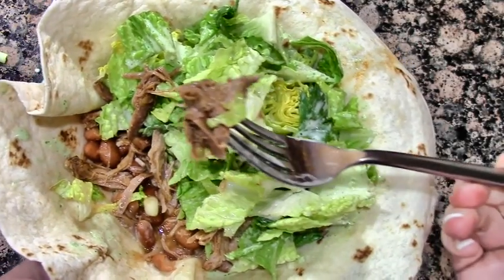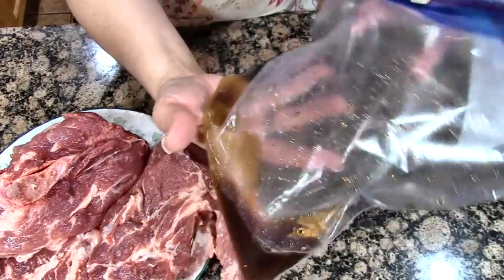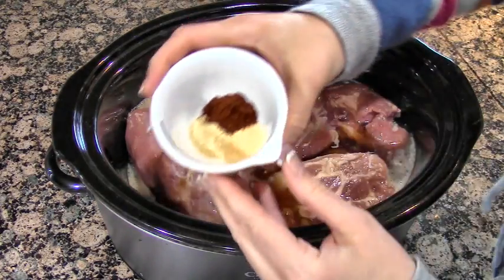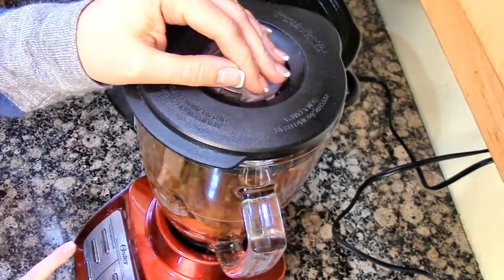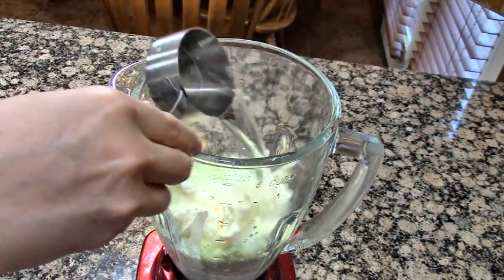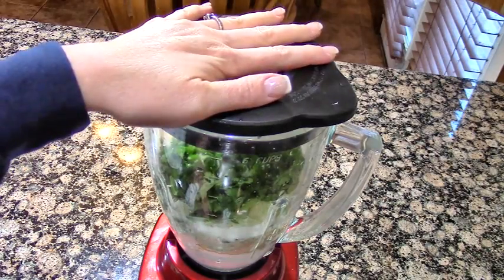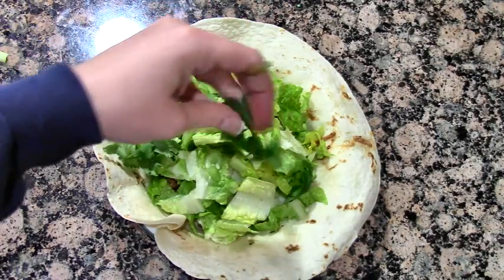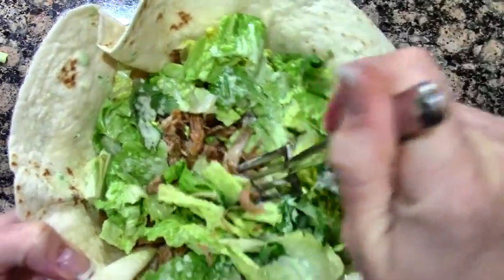Cafe Rio Sweet Pork & Cilantro Lime Dressing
I'm sharing with you how to make cafe Rio's Sweet Pork with a yummy clinatro lime dressing

Cafe Rio Sweet Pork:

2lbs pork butt
3/4 Cup  Coke (Not Diet) I know people also us Dr. Pepper
1/4 Cup brown sugar
marinate over night or for a few hours in heavy ziploc bag.

Drain marinade and put pork in crock pot. Add
1 cup Coke
1/4 water
1/2 Tsp garlic powder, onion powder and chili powder
Cook on High for 3/4 hours or low for 6 hrs or until it shreds easily, but don't let it get too dry. Remove pork from crock pot and drain any liquid left in the pot. Shred the pork and add back in crock pot.

Sauce:
1 Cup Coke
3/4 Cup brown sugar
10 oz can red enchilada sauce
4 oz can diced green chilies
1 tsp chili powder
pour over shredded pork
Cook on low for 2 hours

Creamy Cilantro Lime Dressing:

in a blender add:
1 package hidden Valley Buttermilk Ranch Dressing mix, dry
1 Cup Buttermilk
1 Cup Mayo
1/3 Cup water
2 medium-sized tomatillos, husked and chopped
1/2 cup packed cilantro leaves, roughly chopped
1 1/2 tsp minced garlic
1 small jalapeno, seeded and finely diced
1 1/2 tsp lime juice

add water for consistency, add in 1 TBS at a time as needed.  blend until smooth and creamy.  Chill at least one hour before use and store in fridge.

Periscope-Shesinherapron